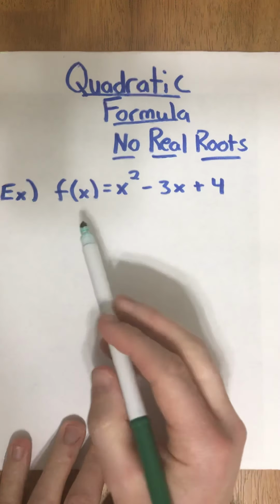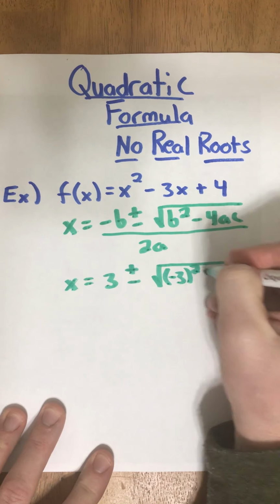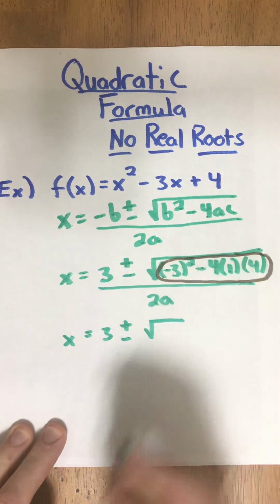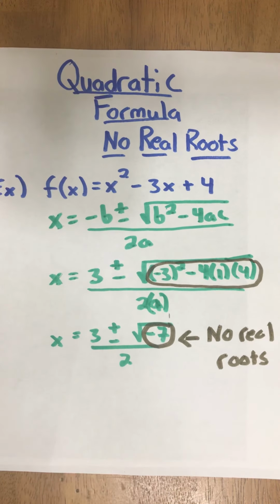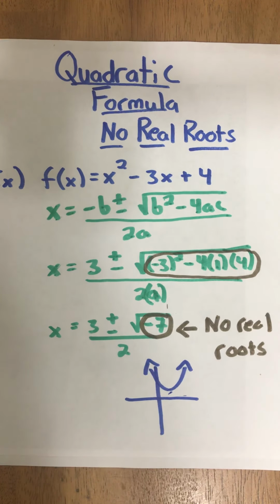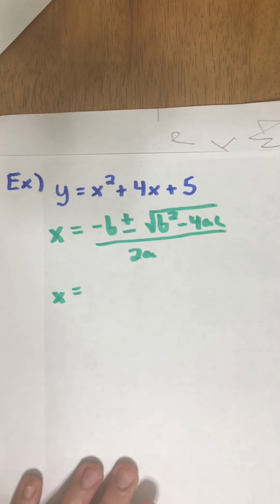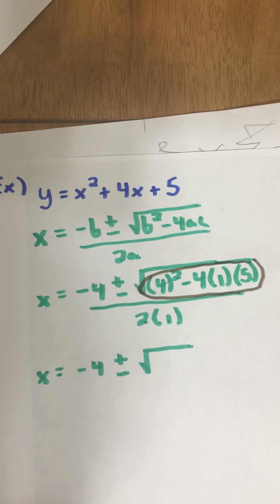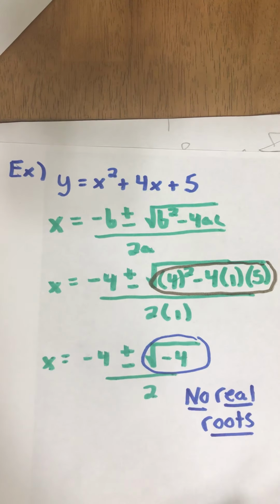Quadratic Formula No Real Roots